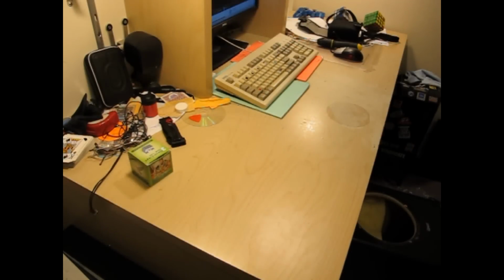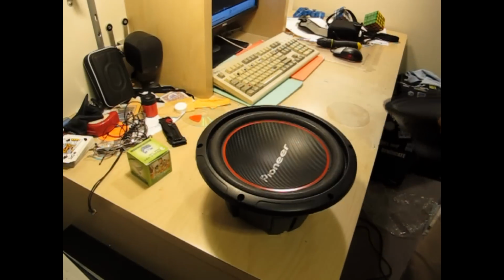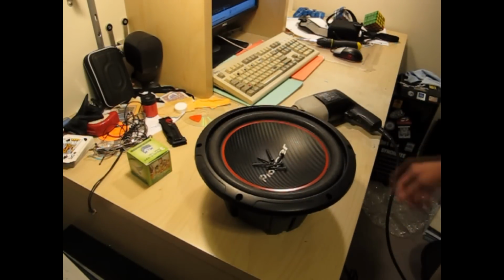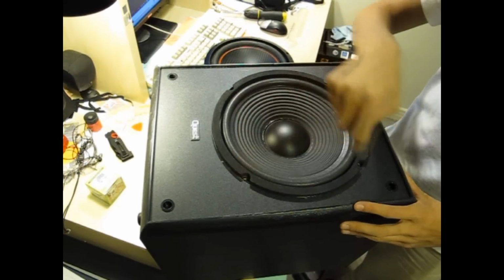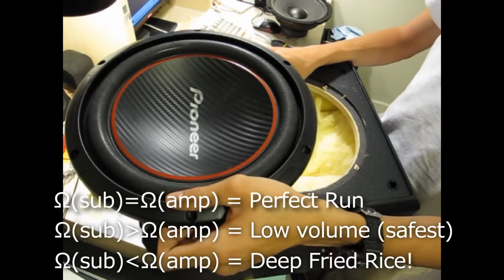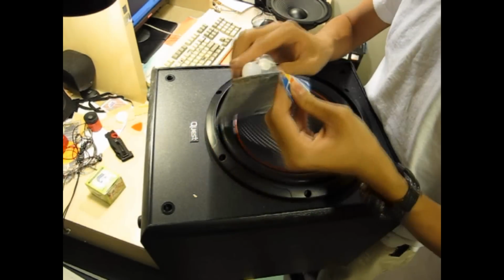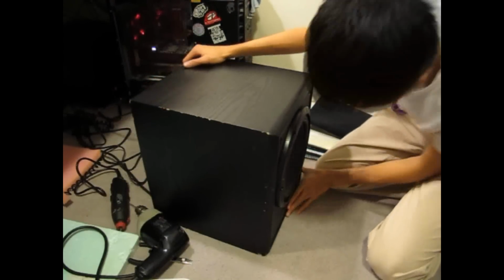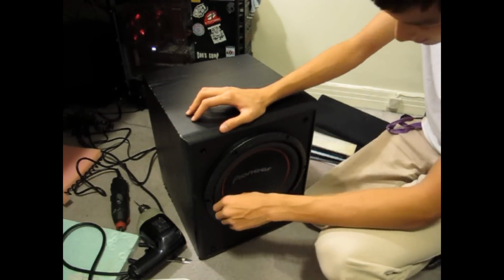Tutorial - How to replace a subwoofer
S'up guys!

Here is a tutorial I made from my first experience showing you how to properly install a new subwoofer driver on almost any common enclosure (home theater or car).

My original subwoofer sucked so I replaced it with a Pioneer that beats it badly. I thought that replacing the subwoofer would be a pain in the ass, but if you follow the tutorial carefully, you should be completely fine and happy of the results, like I do!

*This is for ported (bass reflex) or sealed enclosures. Bandpass would be more complicated, but it would be the same concept.

Share if you're a sound geek